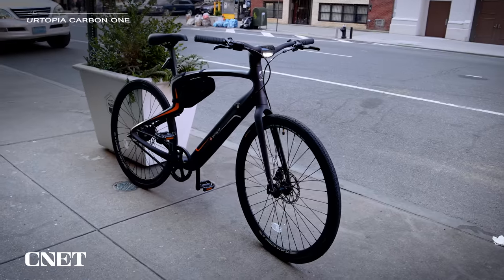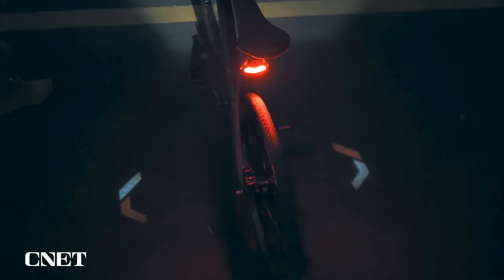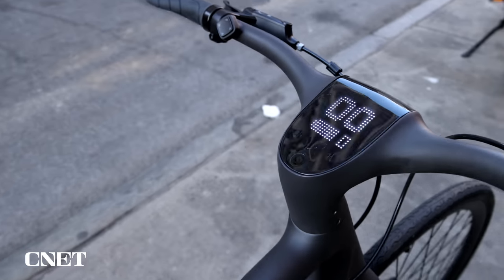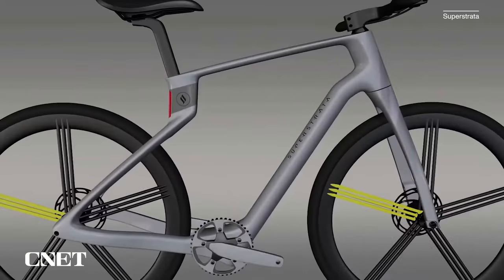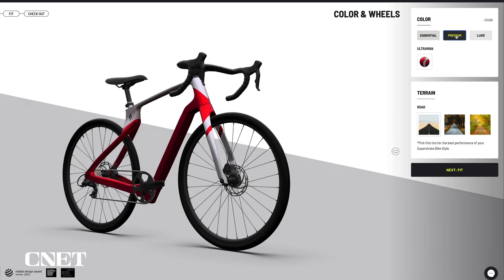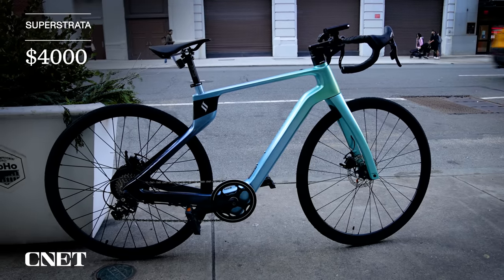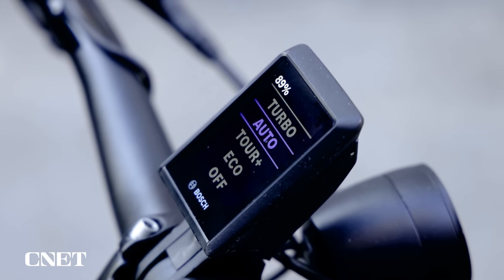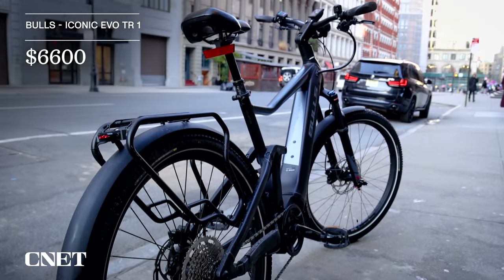Best Electric Bike From Lightweight to Long Haul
There's an electric bike out there for almost everyone. From lightweight city ridables to custom 3D-printed bikes.

0:00 Intro
0:20 Urtopia Carbon One
2:23 Superstrata
4:00 Bulls Iconic Evo TR1